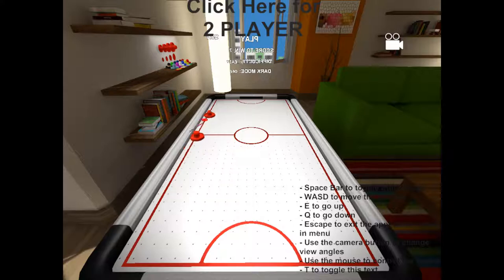VR Game Spotlight - Air Hockey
This simple game is just what it says.  It's a straight forward VR air hockey table.